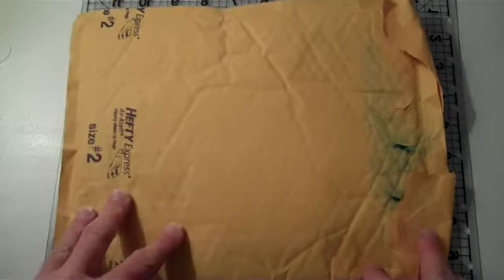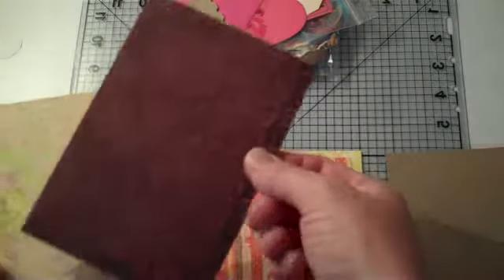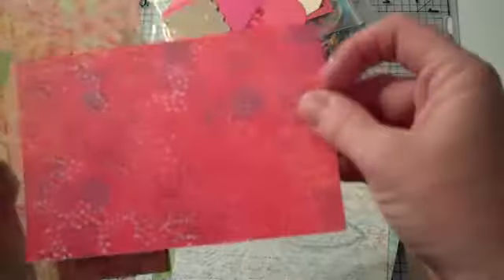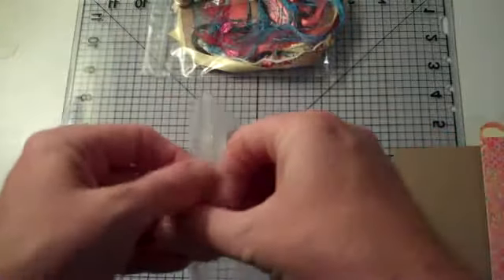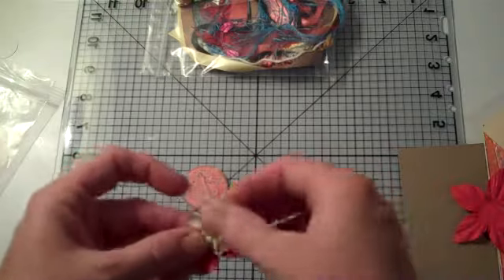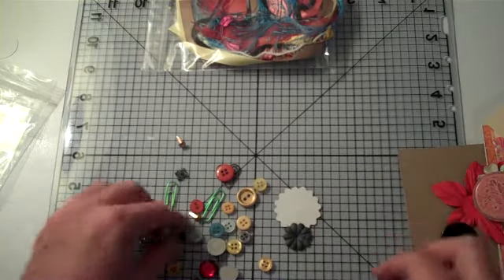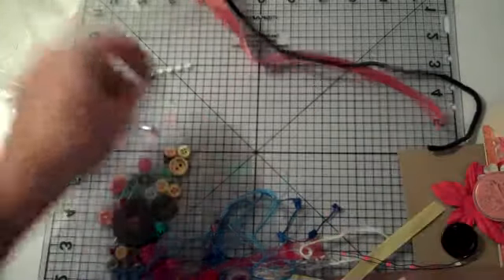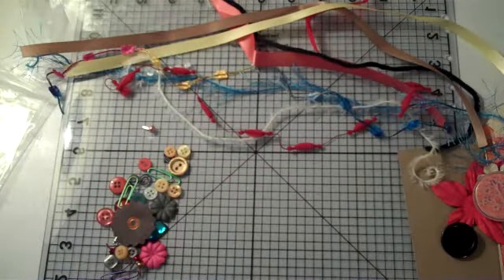GGS August Mini Album Kit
My August Kit from Girls Gone Scrappy (GGS) hosted by Marion @ a piece of craft dot com.